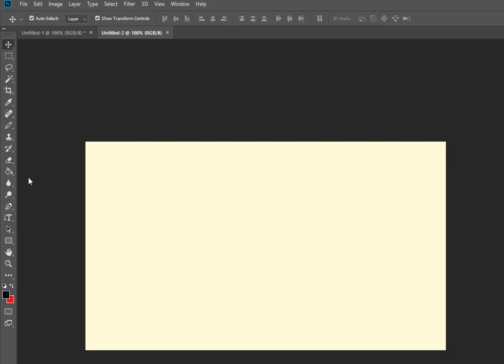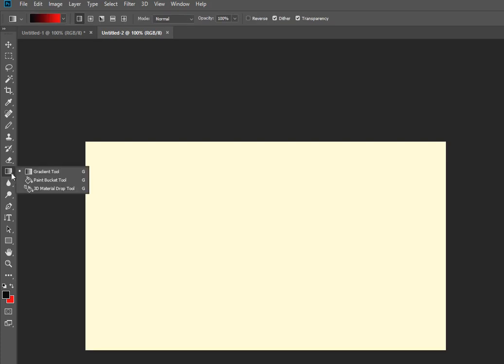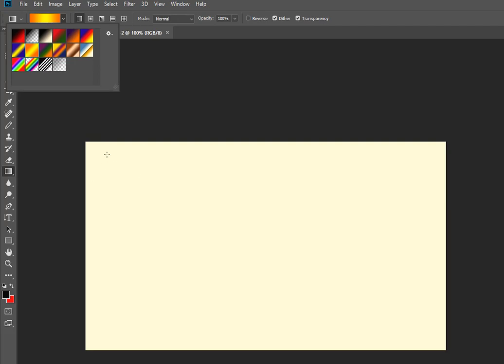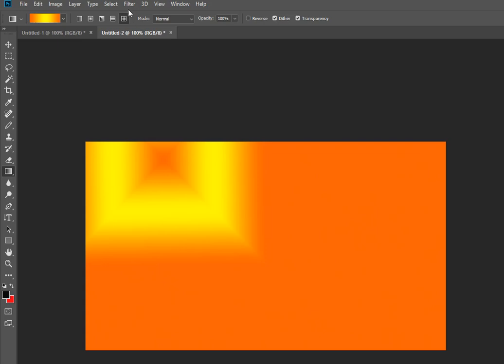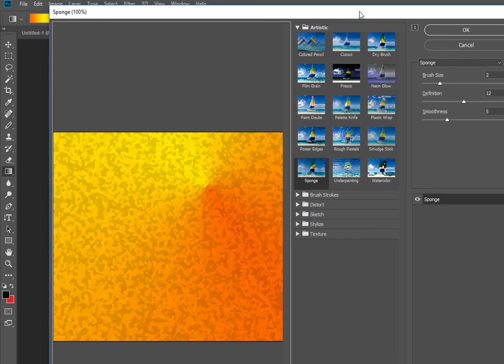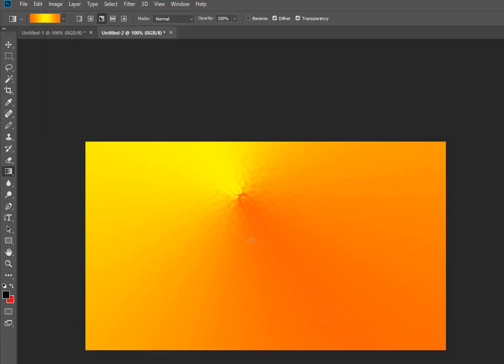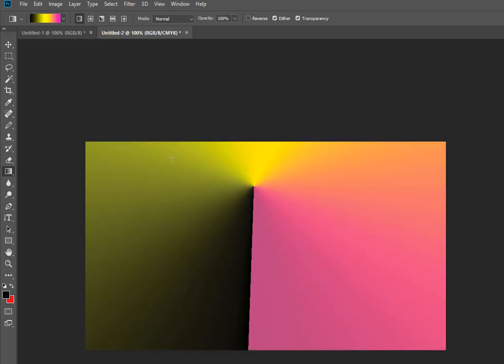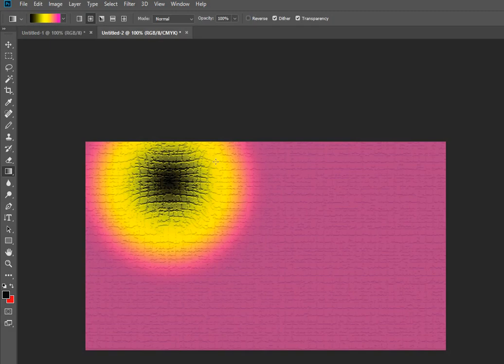Photoshop - Backgrounds, Filters